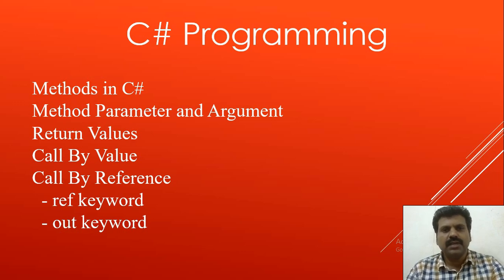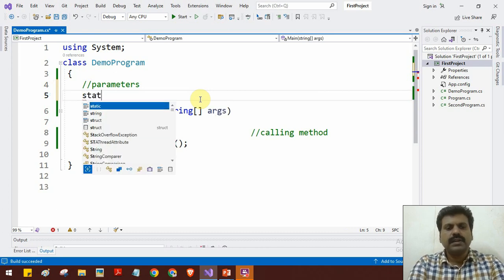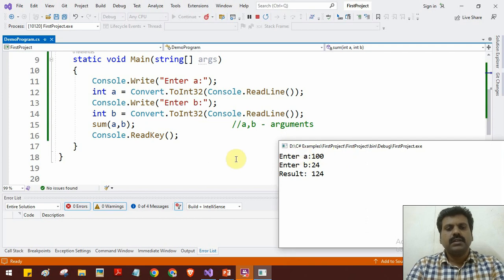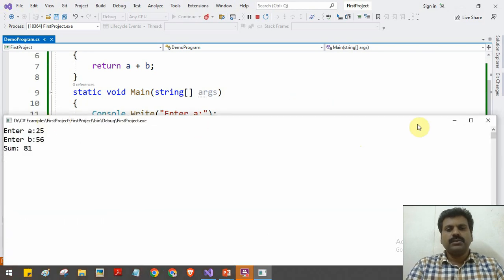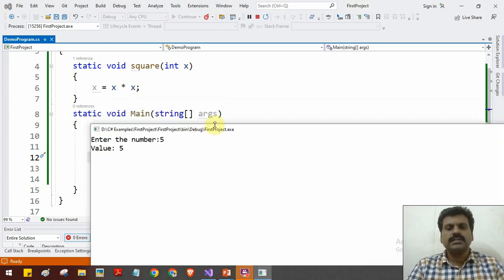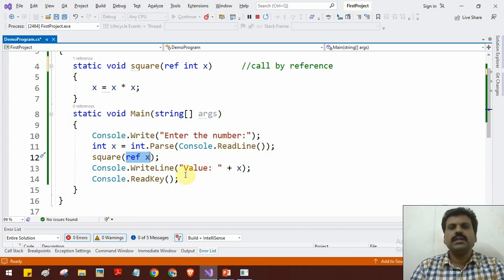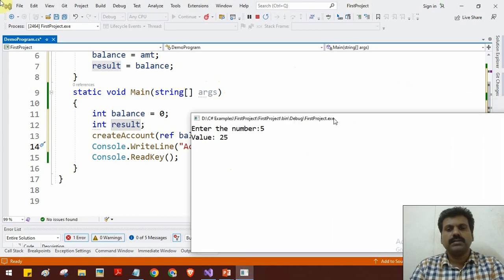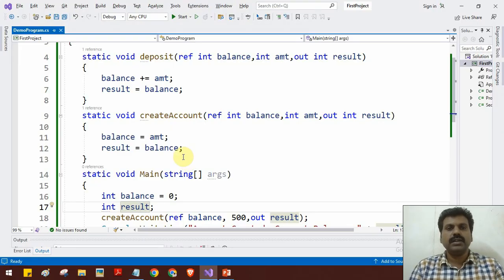Create Methods and Parameters, Return Values nd ref and out parameter in C# Programming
This video demonstrate how to create user defined methods in C# program with parameters and arguments, return values. This video also illustrates the use of ref and out keyword in C#.